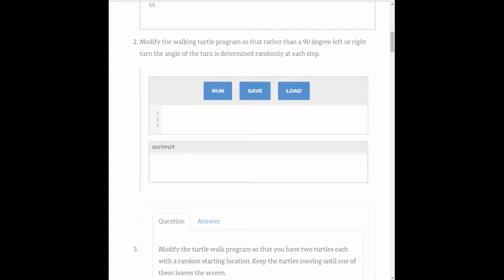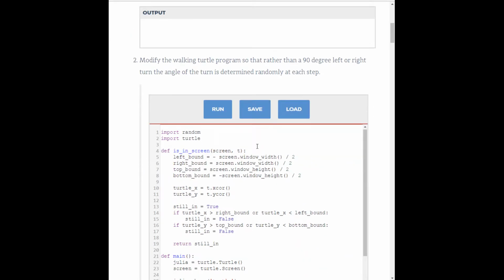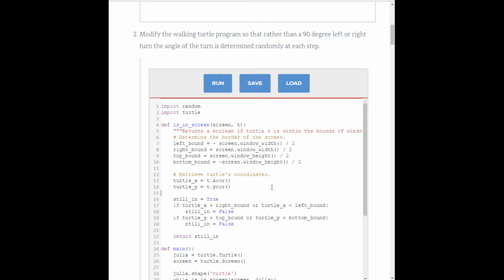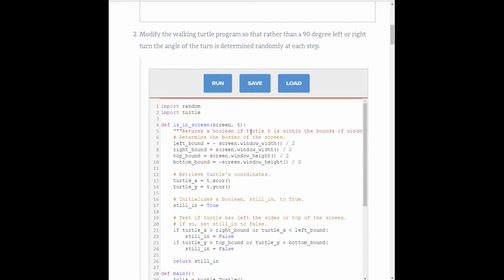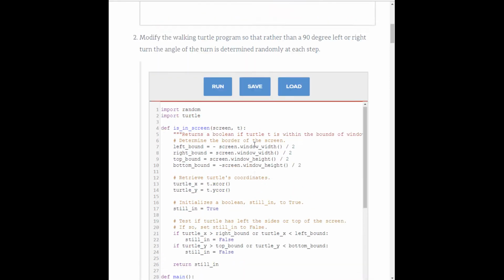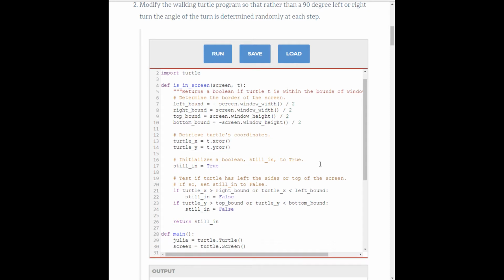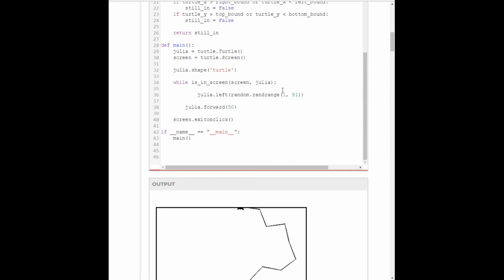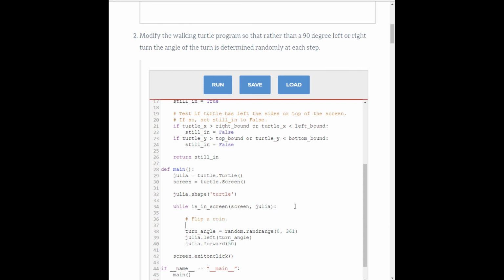LC101 Think Python Chapter 8 Exercise 2